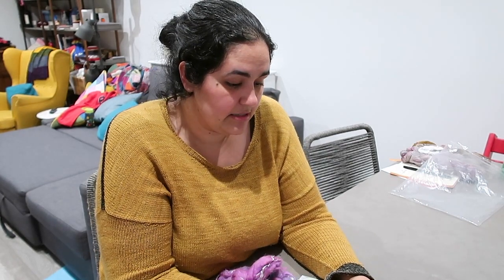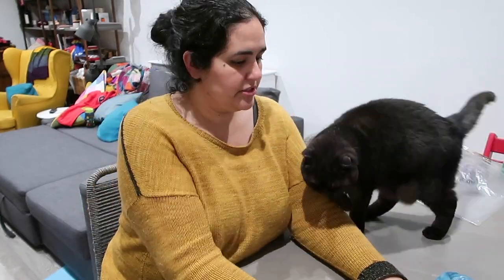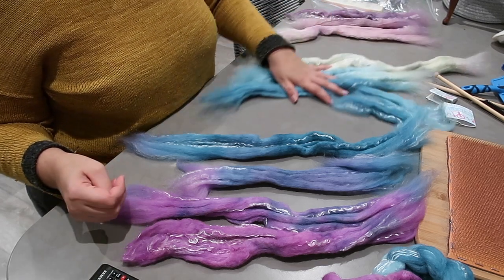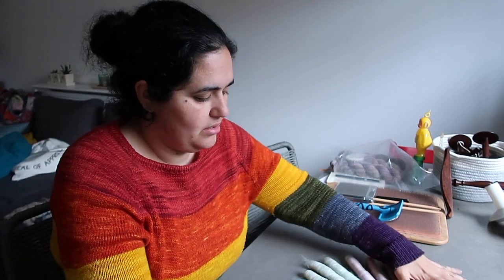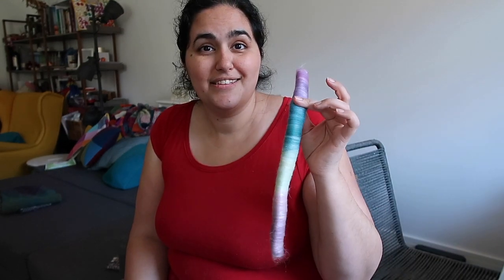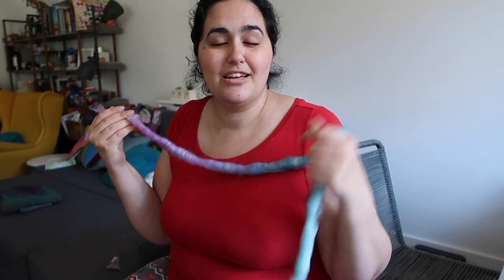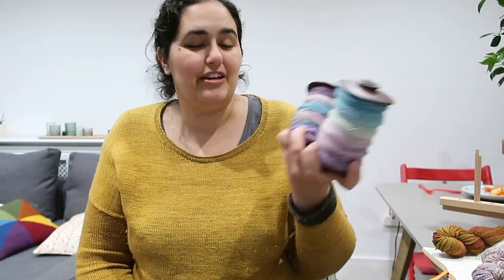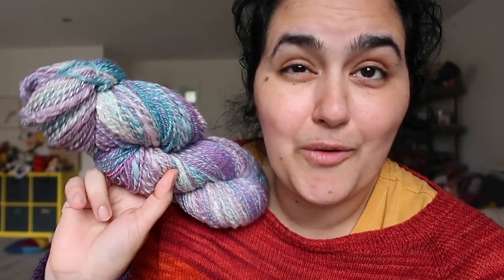Knitting Expat Spins - Fractal Gradient Spin with Rolags!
Welcome to the Knitting Expat Podcast channel ... this is a spinning vlog showing how I went through and spun a 2 ply gradient fractal yarn with two braids of fibre and how I prepped the fibre into rolags on my blending board before the spinning and plying.

Happy Knitting :)